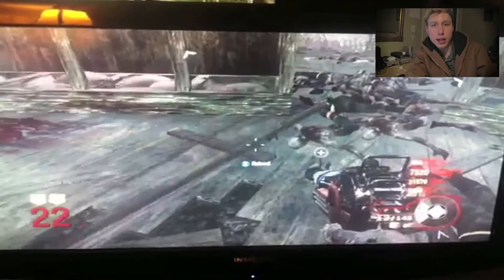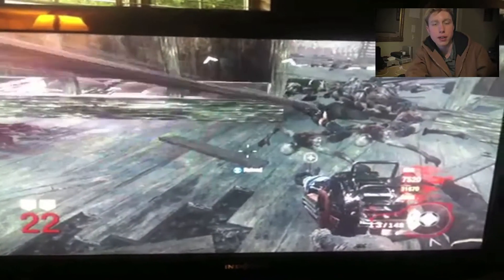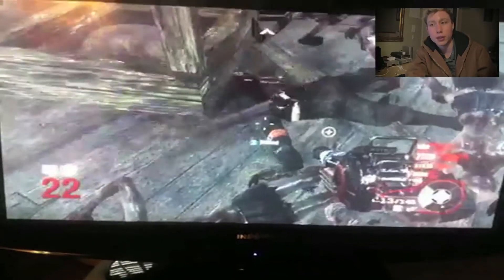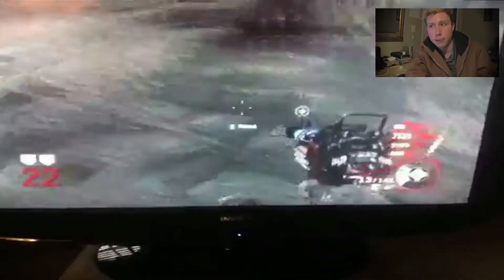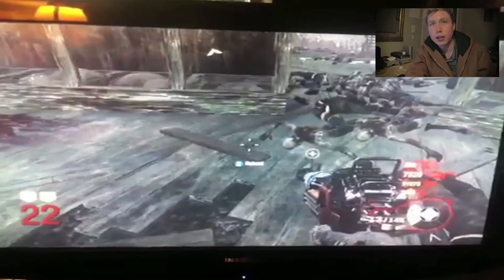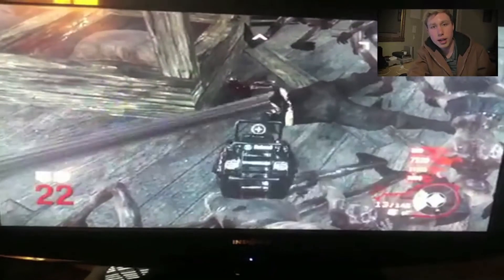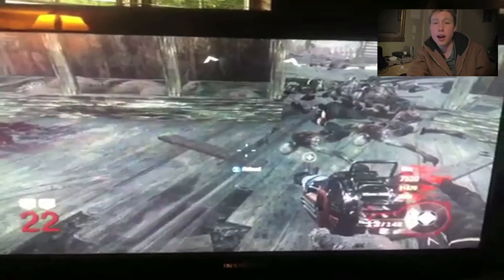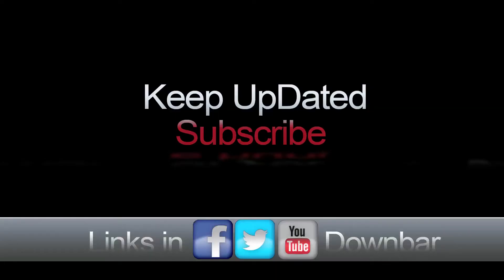Black Ops Zombie Glitch *NEW & UNSEEN*| Call of Duty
A new glitch that I discovered on Kino Der Toten in Call of Duty Black Ops. Please help I cant figure out what it is!
//LINKS\\